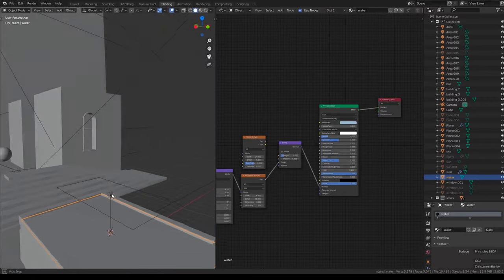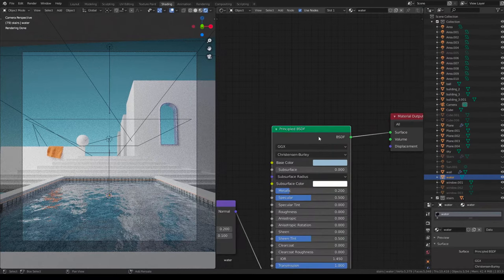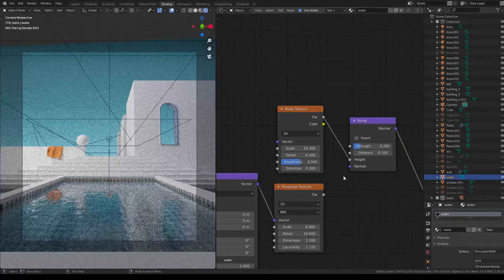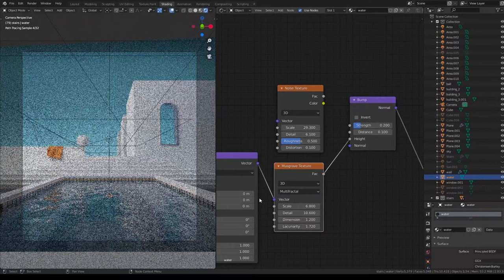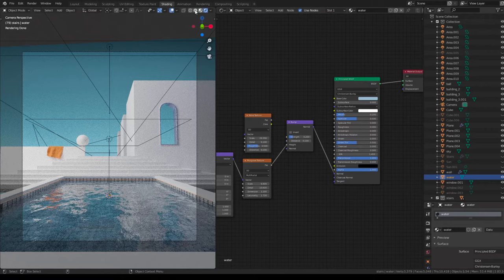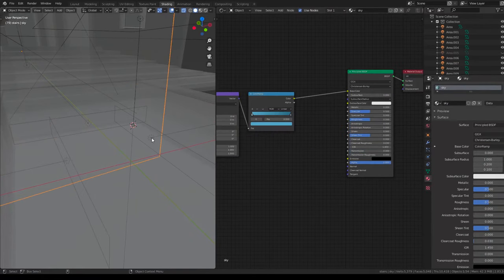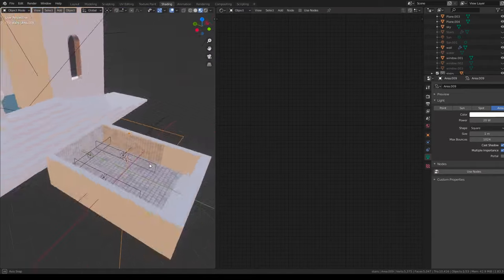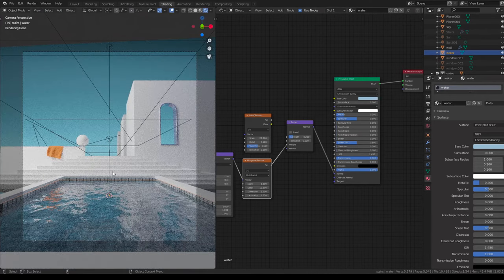Easy Realistic Water - Procedural Texturing Blender Tutorial 2024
**FULL DISCLOSURE**
I make content to make money - just - on a longer time horizon than most. I want to build trust with business owners and designers so I can help them both scale with design.